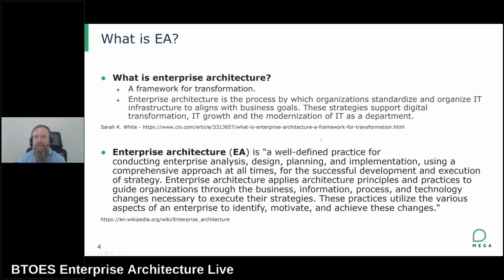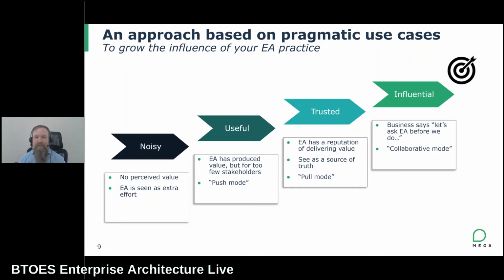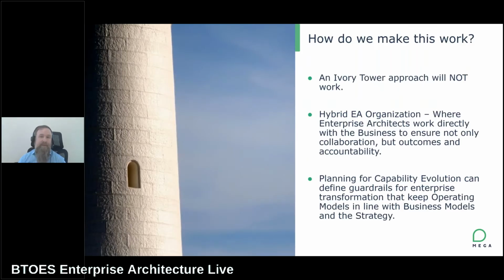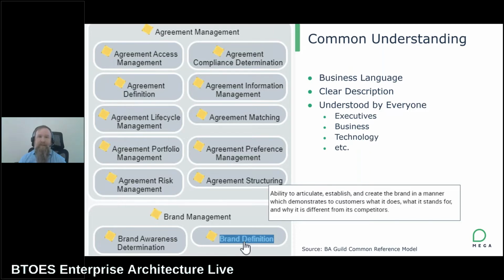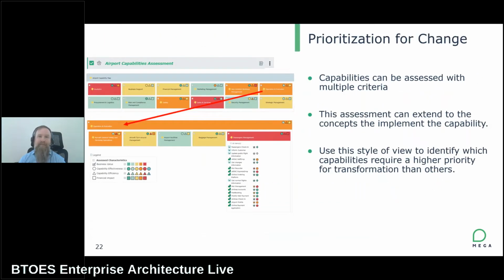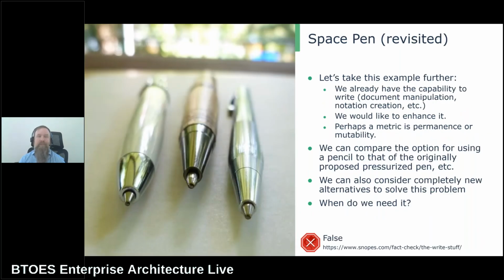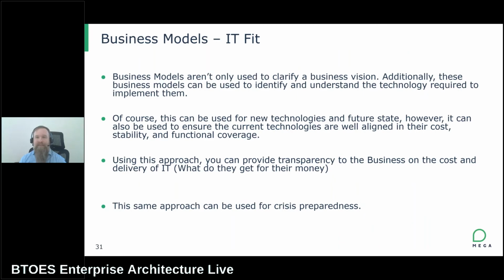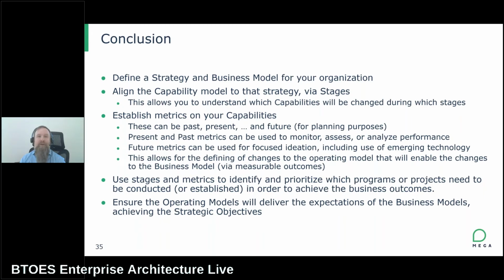Strengthen your EA practice by producing valuable business outcomes | Dan Hebda | at BTOES